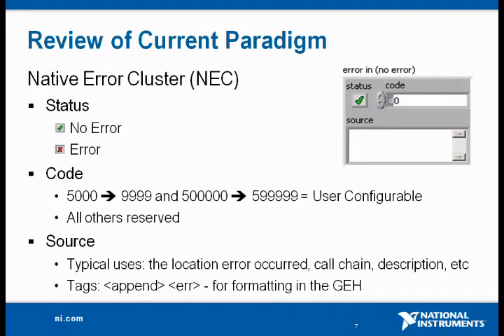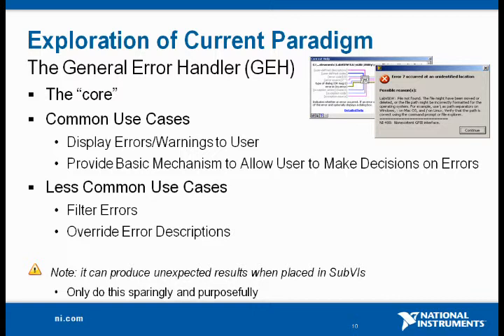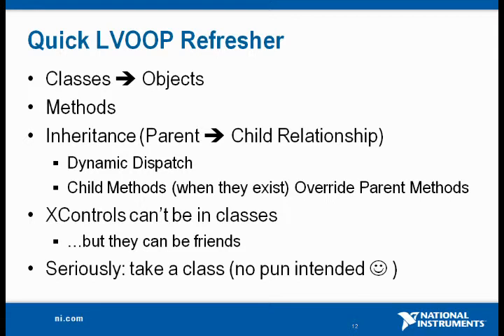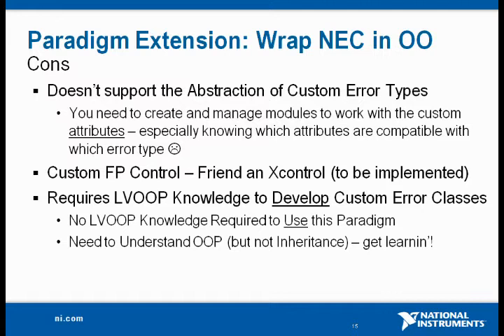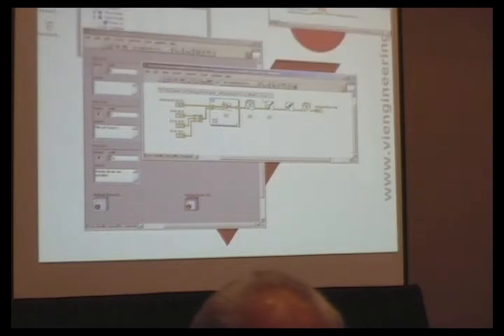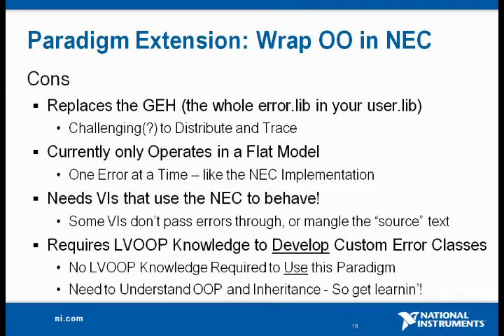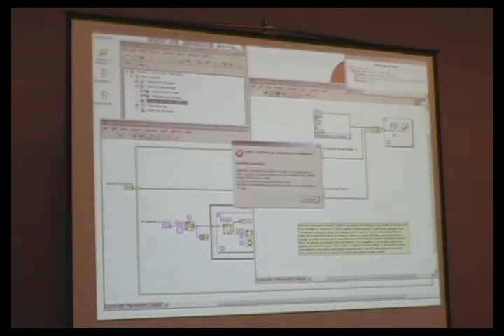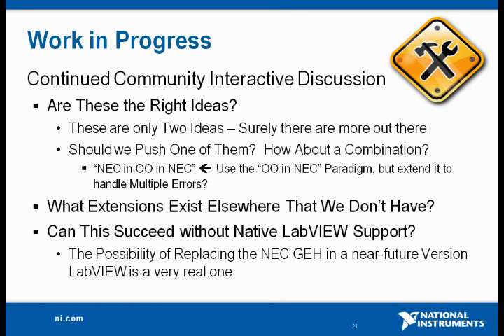Advanced Error Handling Techniques in LabVIEW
NIWeek 2009 Presentation detailing paradigms for extending the LabVIEW Error Handling Core.

Download the presentation materials (slides and code) and join the discussion

Presented by:
     * Christopher G. Relf (Chief Architect - V I Engineering, Inc)
     * Brian Gapske (Test Software and Integration Engineer - V I Engineering, Inc)
     * Additional content from Stephen Mercer (Senior Software Engineer - National Instruments).